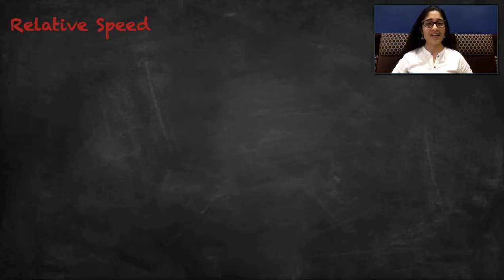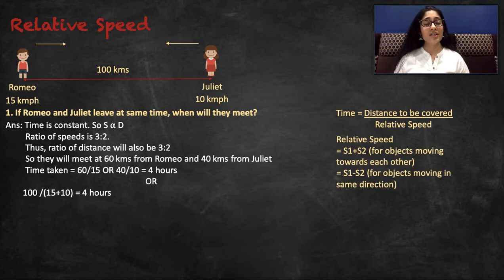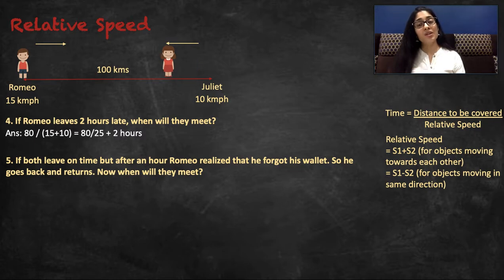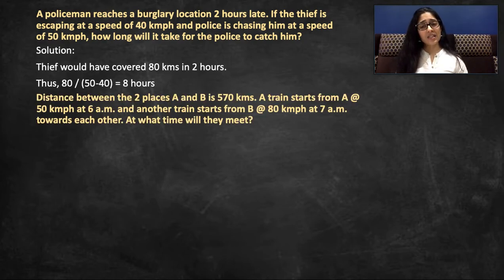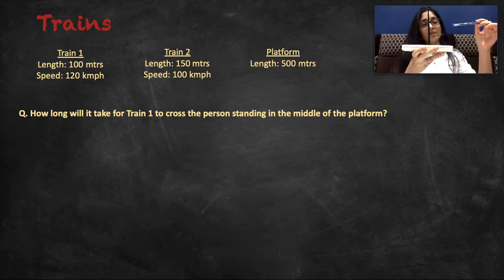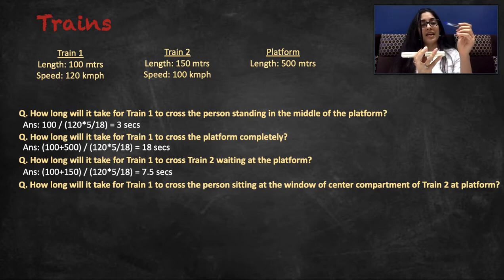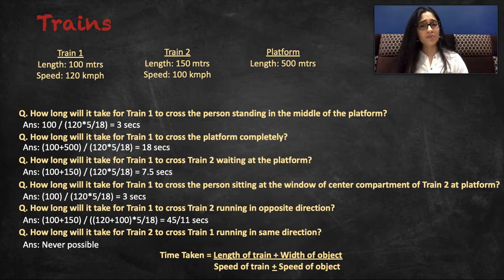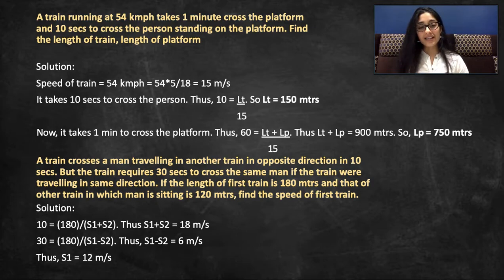Time Speed and Distance - Part 2/3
Time, Speed and Distance is one of the important topics covered in Placement Aptitude as well a various entrance exams.

Tune in to this video to learn about:
- Relative Speed
- Questions related to Trains